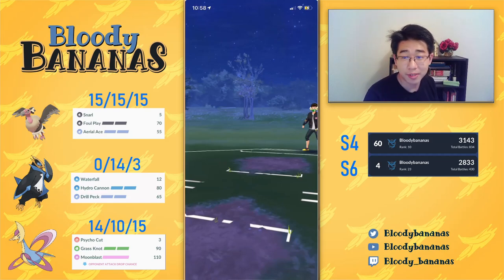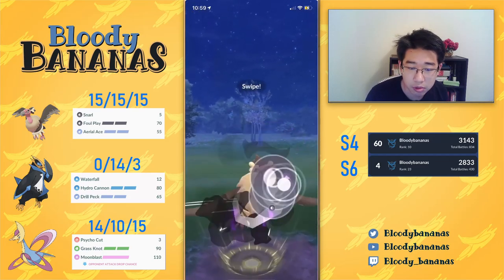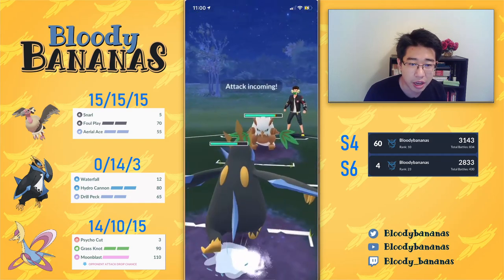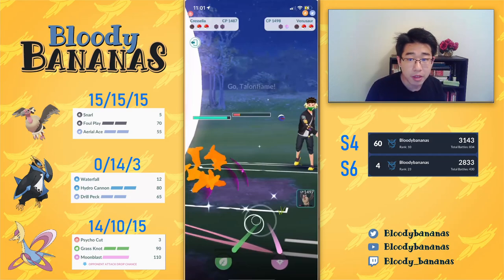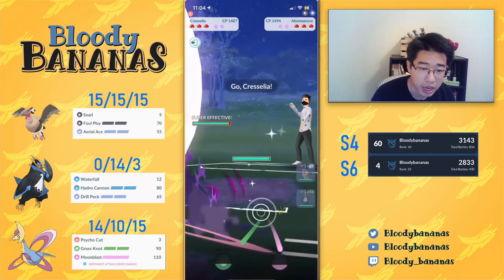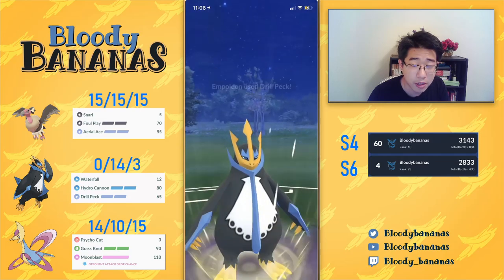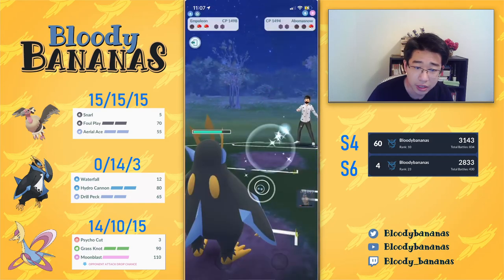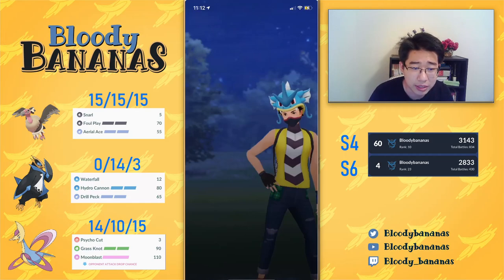Deep Dive Analysis Part 1: Always Look for Your Win/Lose Conditions! Pokemon Go Battle League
In this video, we deep dive into 3 battles I played, where I explain the exact thought process that was going in my head and in my opponent's head. I really want to show how small details can really turn a game around, and how a losing game can still turn into a win while some winning games can turn into a total loss.

I hope you guys enjoy these types of analysis and let me know if you would like to see more.